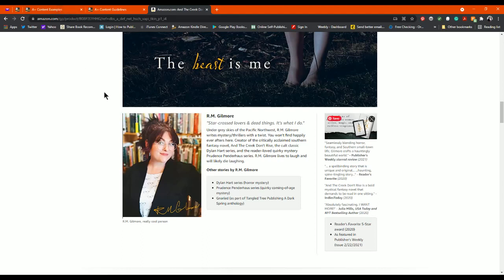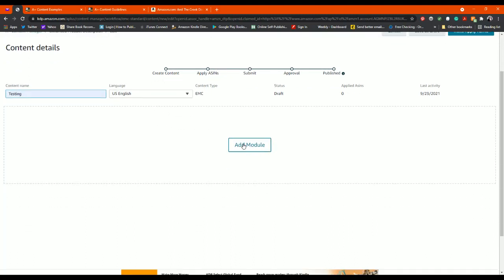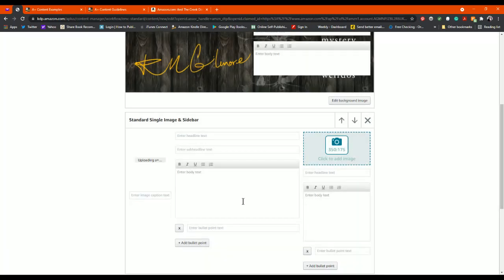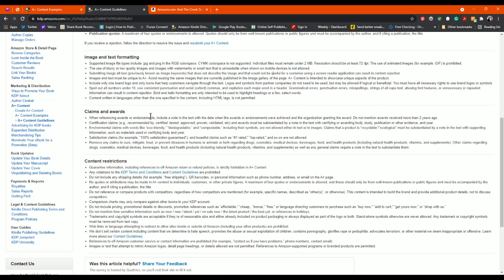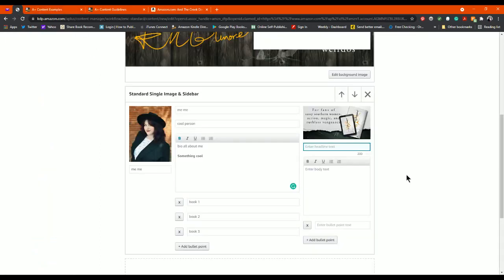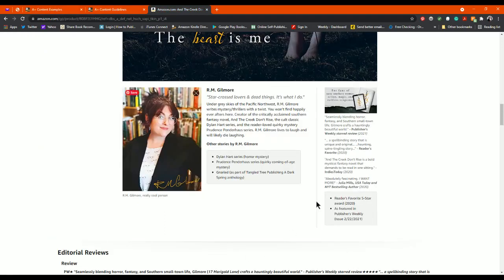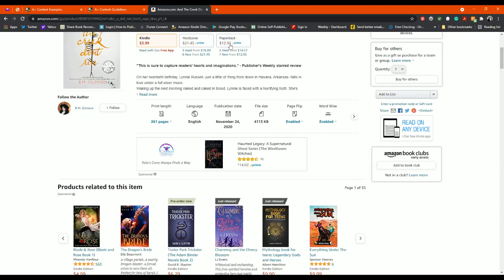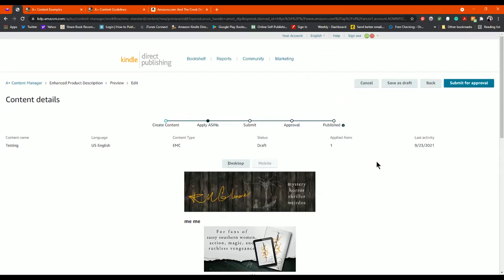How to add A+ Content - Author Detail Page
Amazon just dropped its A+ content for KDP members and it's hot!

Here's a simple walk-through for how to add the author detail page as seen in the A+ example to your A+ content on KDP.

To get there go to your bookshelf, click *promote & advertise*, scroll down to *A+ content*, choose your marketplace, click it.